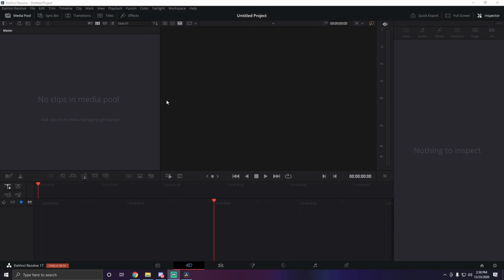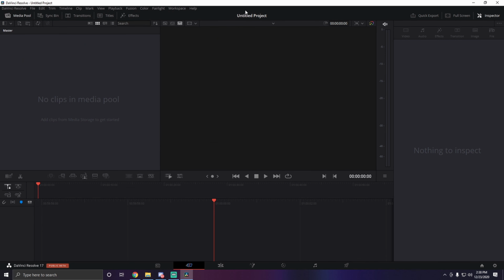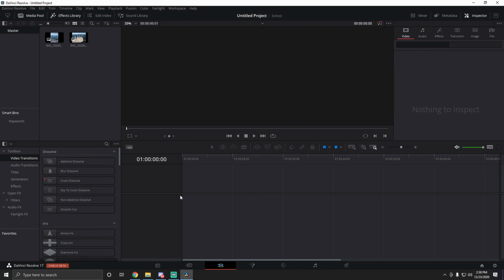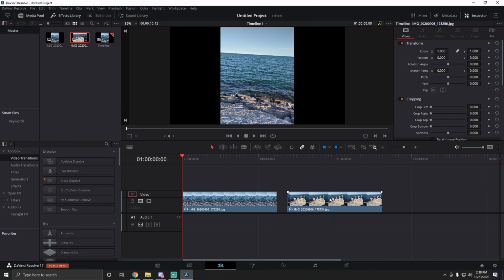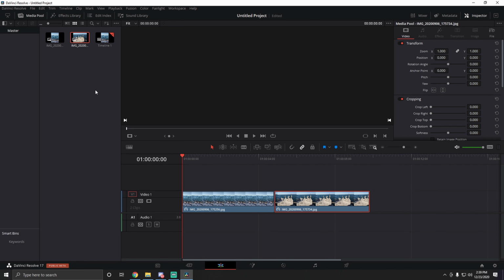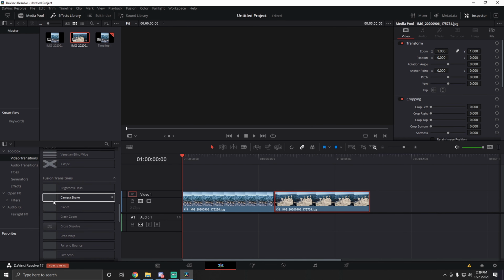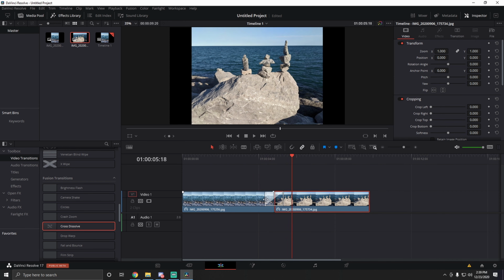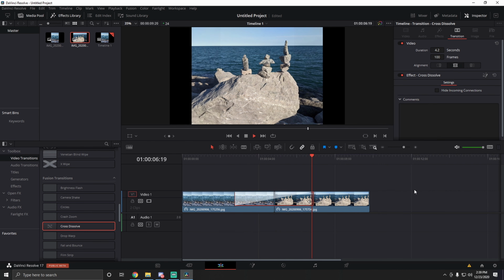How to add video transitions on Davinci Resolve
In this video, I teach you how to add video transitions on Davinci Resolve. It just takes a few easy steps and you're good to go. In case anyone is wondering, Davinci Resolve is a free video editing software that you can download. I hope this video was helpful.